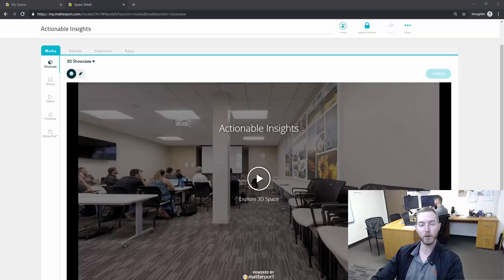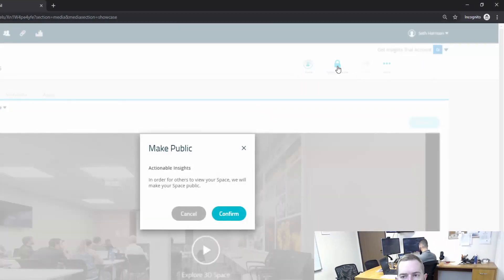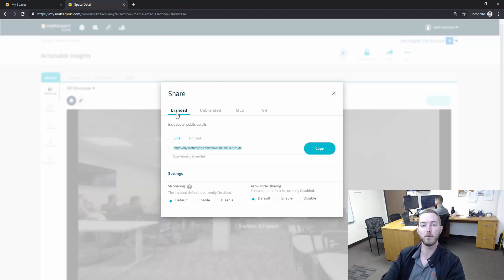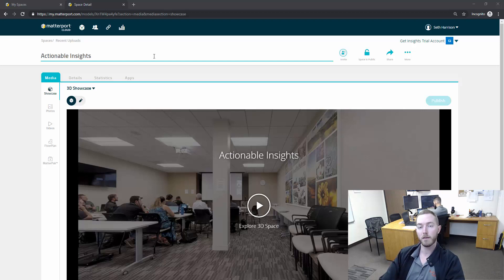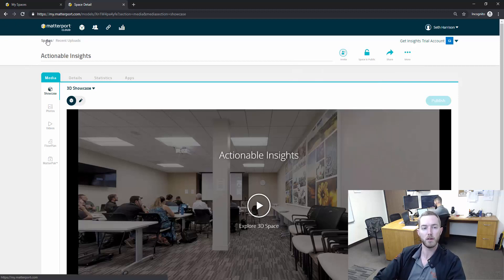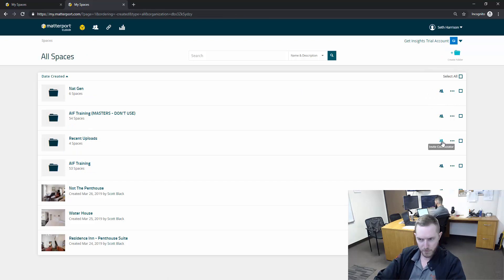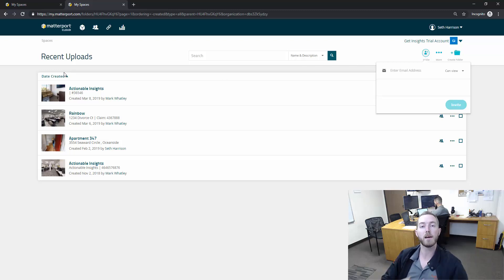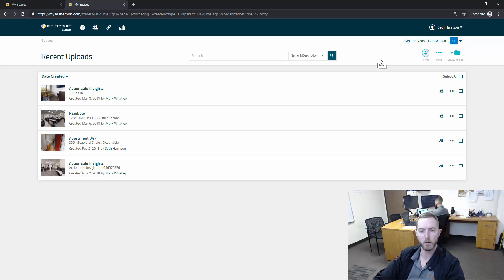Matter Hacks | Sharing Your Scans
This week's Matter Hacks video explains the process of sharing your scans. You can share a either branded or unbranded link to front-end access of a scan where the user who clicks the link can view and navigate around the Matterport scan. You can invite collaborators as well to either individual scans or a folder of scans, dictating whether that collaborator can only view or if they have edit capabilities such that they can add Mattertags or use the measuring tool on the back-end. It's a new generation of claims settlement communication!